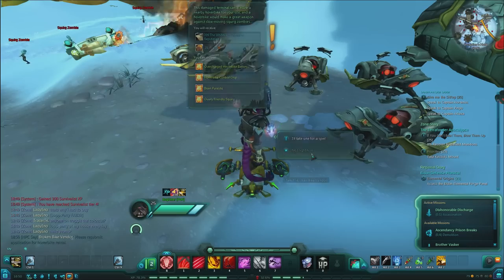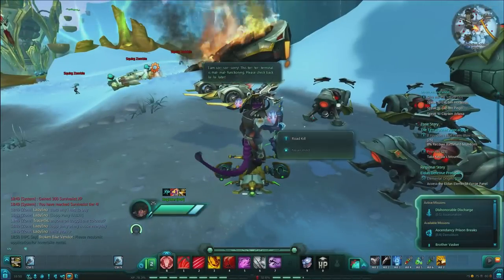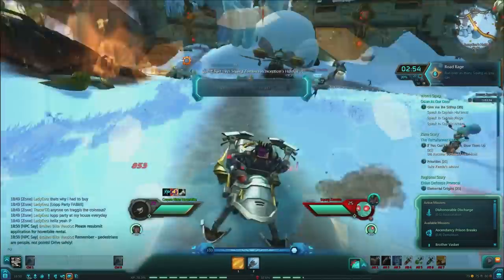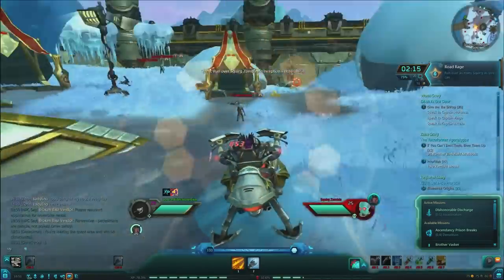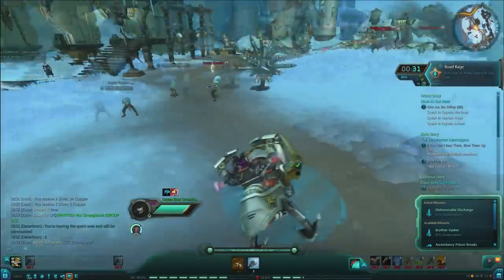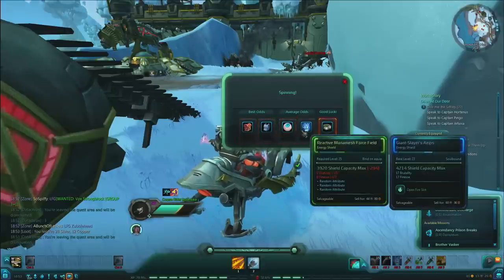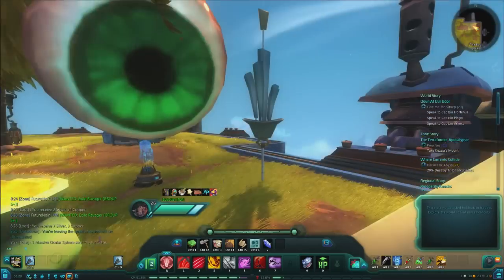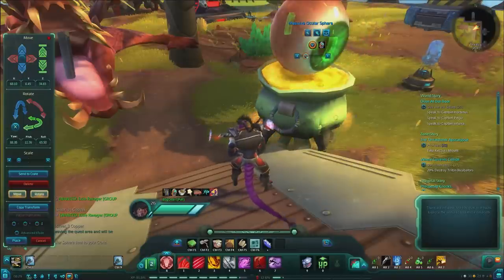Best WildStar Challenge - How to get the Massive Ocular Sphere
Howdy folks!

In this video series, I show off one of the most fun challenges I've found in WildStar. It's located in Whitevale and it's called Road Rage. One of the rewards you can get for doing the challenge is the Massive Ocular Sphere. So if you want a giant eye floating in your housing plot, check out the video!